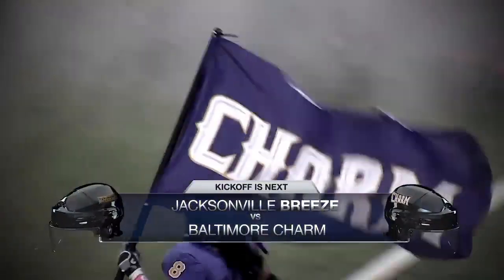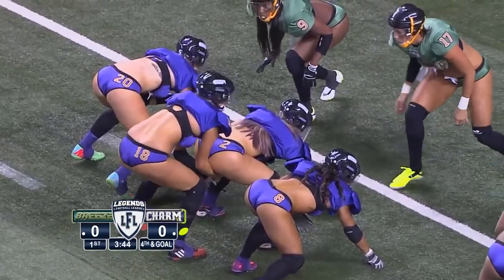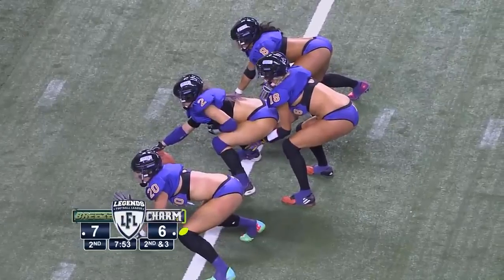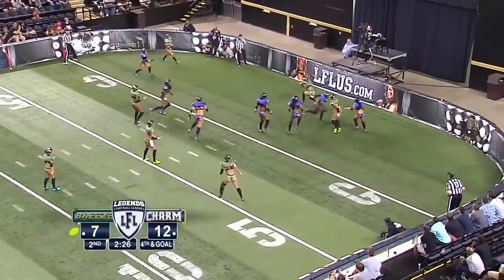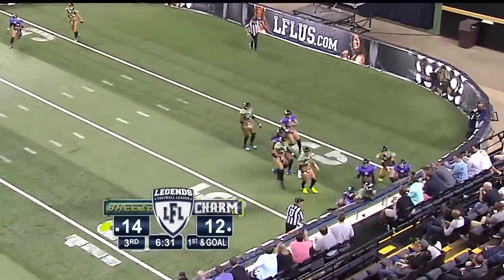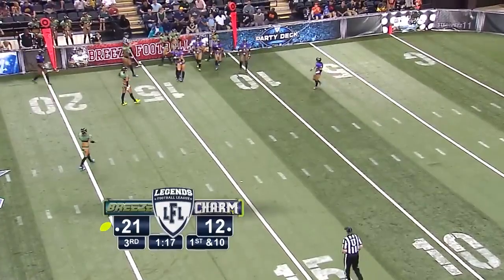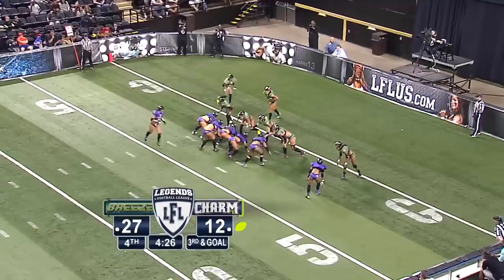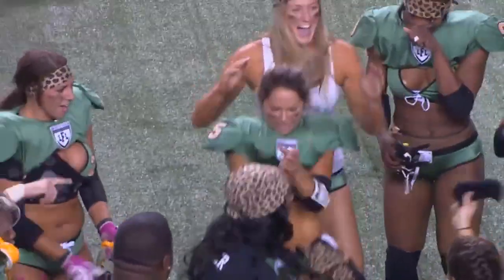LFL USA 2014 Highlights | Jacksonville Breeze vs Baltimore Charm Week 1 Highlights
LFL 2014 Highlights | Jacksonville Breeze vs Baltimore Charm Week 1 Highlights